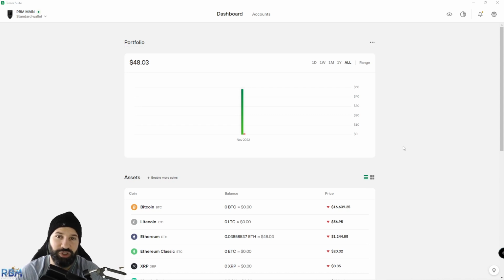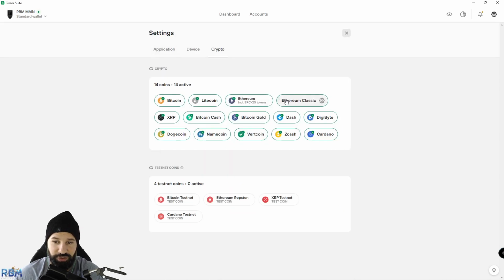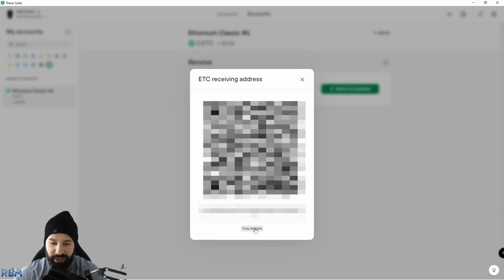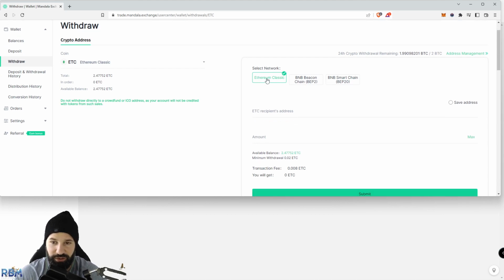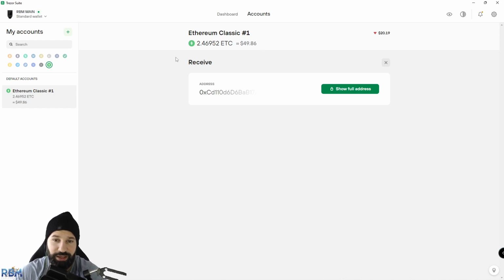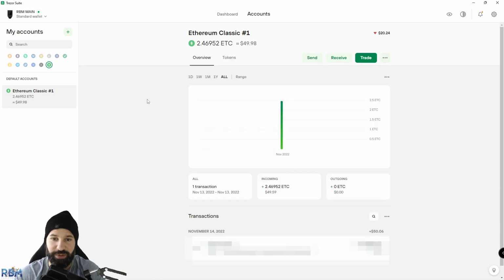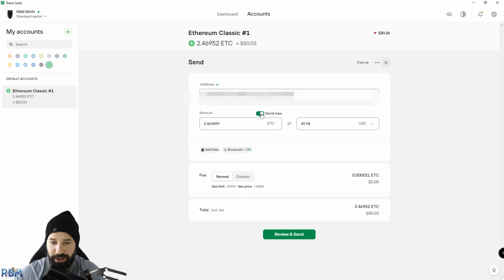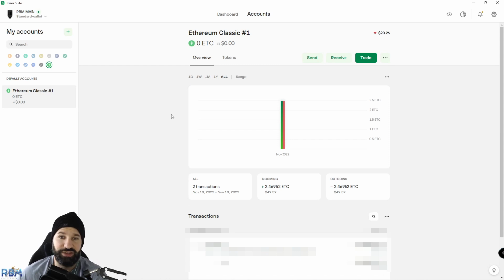Storing Ethereum Classic on Trezor Model T Hardware Wallet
This tutorial will show you how to store Ethereum Classic (ETC) on your Trezor Hardware Wallet. In this demo we are using the Trezor Desktop Suite and Trezor Model T.

(0:00) Intro
(0:45) Enable ETC Asset on Desktop Suite
(1:30) Deposit ETC to Trezor from Mandala Exchange
(4:20) Send ETC to Mandala Exchange from Trezor
(6:30) Like & Subscribe

BTC: bc1qrep2ktn4xhxslmk8yuzxnmmdesz28czn7pfawn